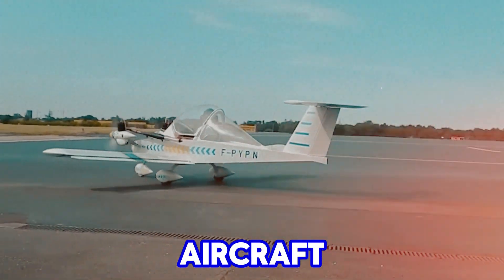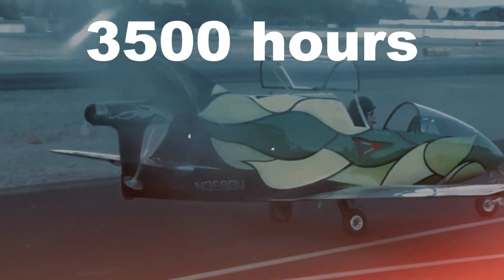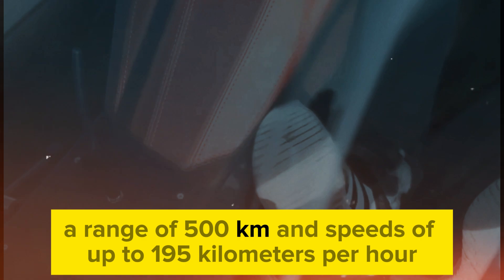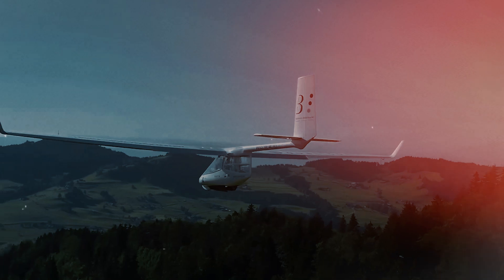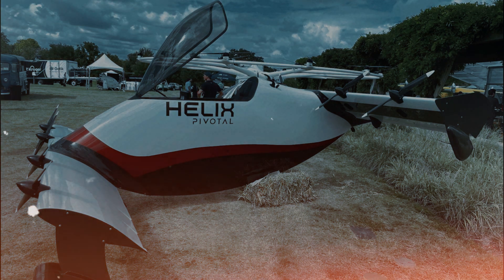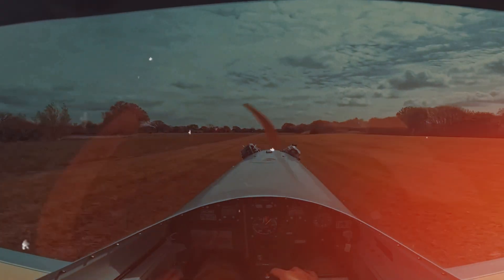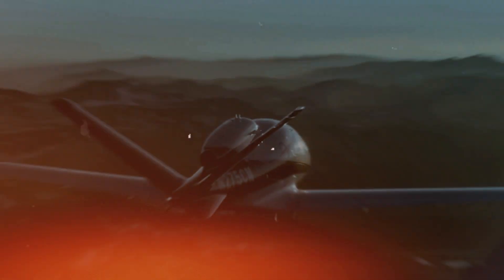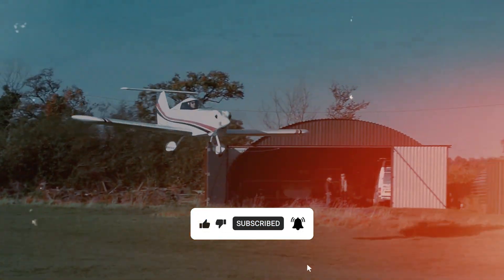I Found the 20 SMALLEST MINI AIRCRAFT IN THE WORLD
20 SMALLEST MINI AIRCRAFT IN THE WORLD | SKYWING.
🚁 Discover the 20 Smallest Mini Aircraft in the World! ✈️

In this exciting episode of SkyWing Chronicles, we take you on an incredible journey through the skies with the smallest aircraft ever created. From personal micro-jets to ultralight planes, these engineering marvels are pushing the boundaries of aviation. Whether you're an aviation enthusiast, a pilot, or just fascinated by flying, you'll love exploring these tiny planes that prove bigger isn't always better!